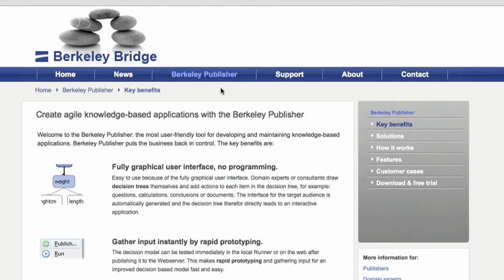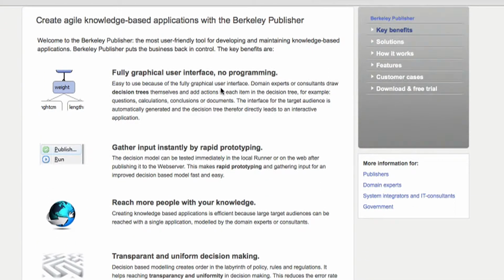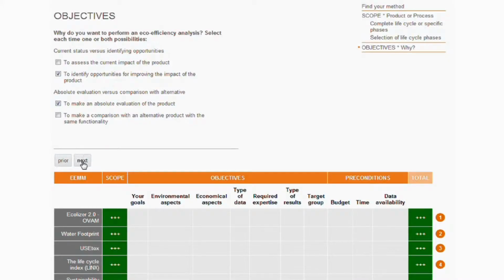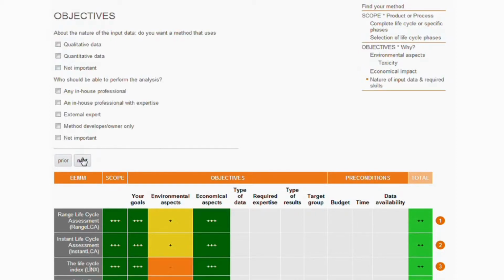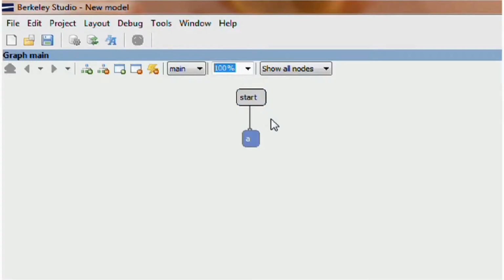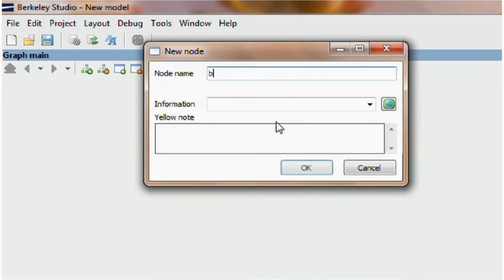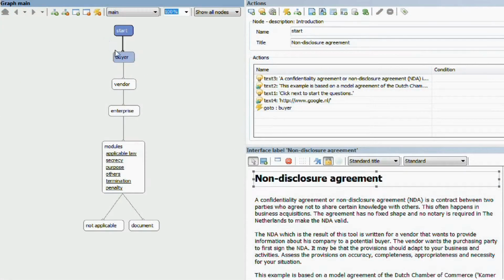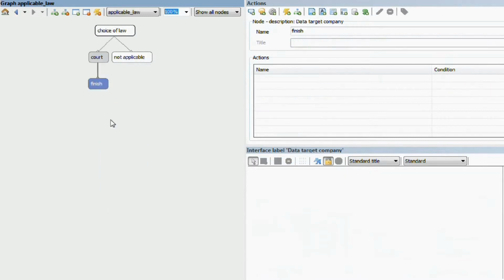Decision tree software Berkeley Publisher unlocks knowledge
Berkeley Publisher software unlocks the knowledge of i.e. legal contracting, medical protocols, licencing, government regulations, taxes or compliance
with the use of decision trees. A video for Berkeley Bridge, by Studio Stoop.